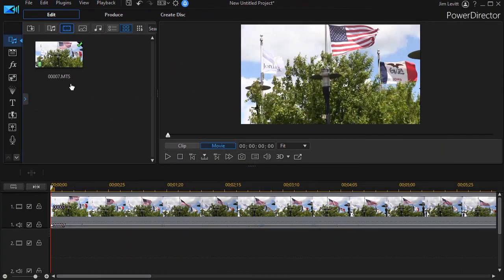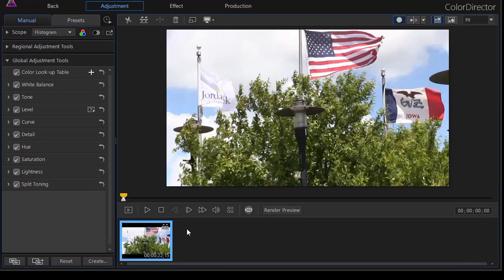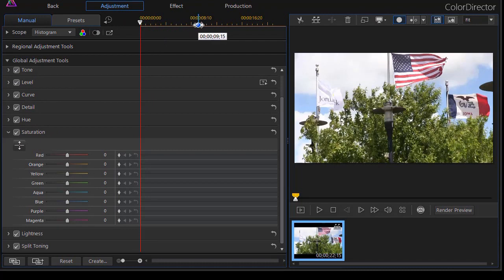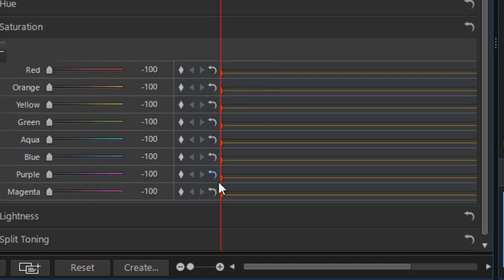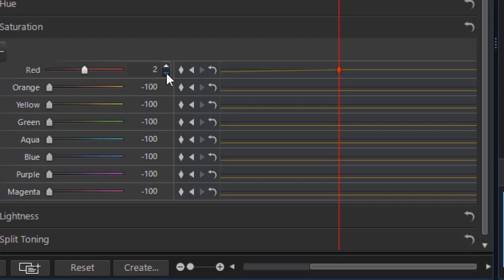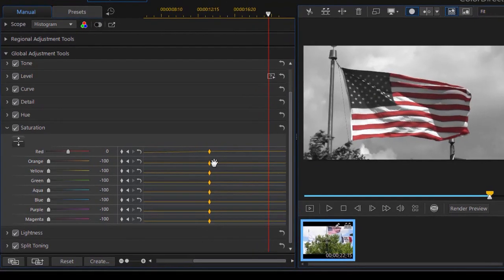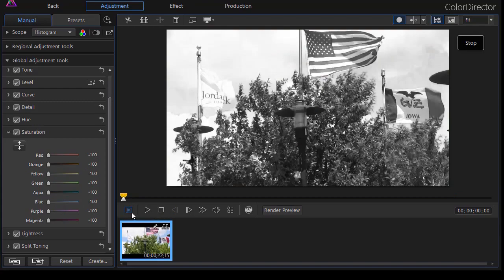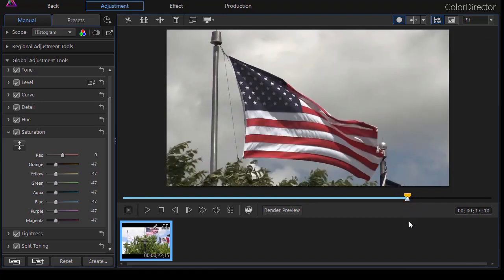PowerDirector - Transition from b&w to one color to many colors using ColorDirector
If you have ColorDirector, you can modify a clip so the saturation at the beginning is -100. That produces a black and white effect. Then you can bring up one color in the spectrum (here we use red) and then bring up all the colors. This technique requires ColorDirector.